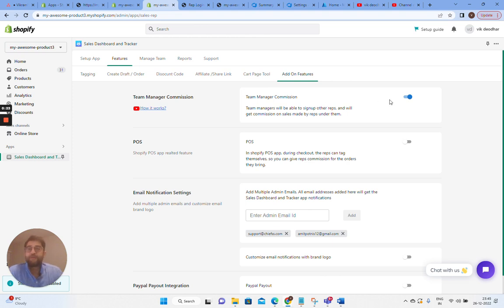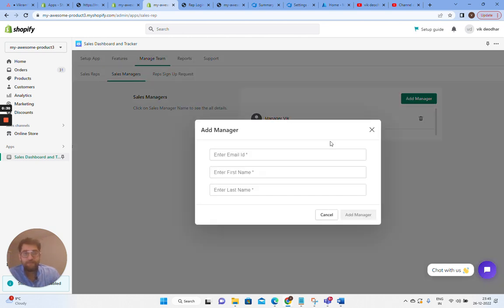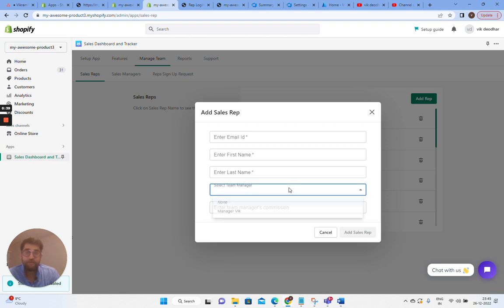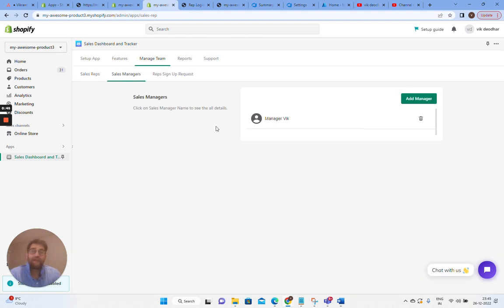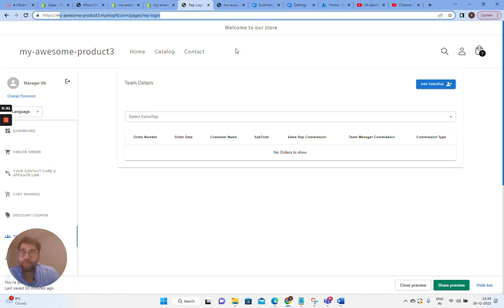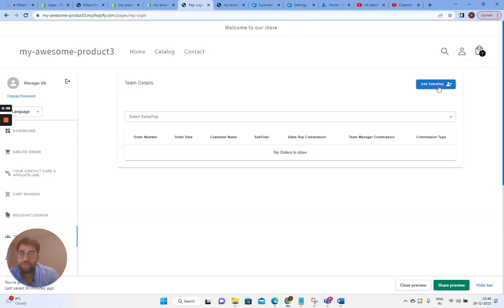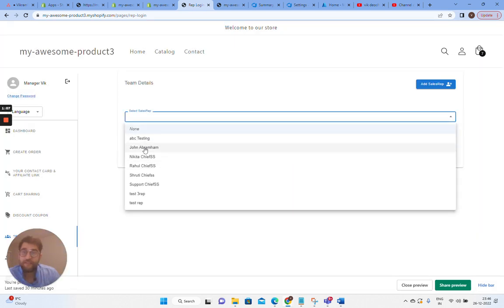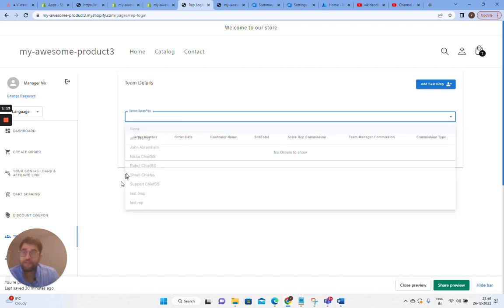Sales Dashboard and Tracker - Team manager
Sales Dashboard and Tracker shopify app tutorial video. (formerly known as Sales Team app)

This videos shows shopify admins, how the Team Manager feature works in the Sales Dashboard and Tracker shopify app